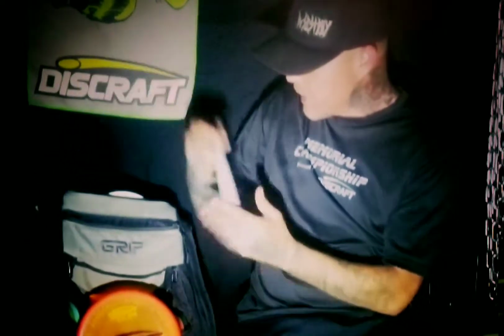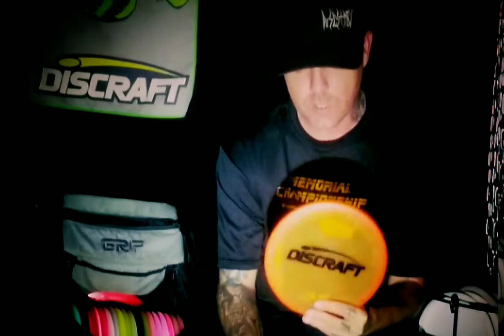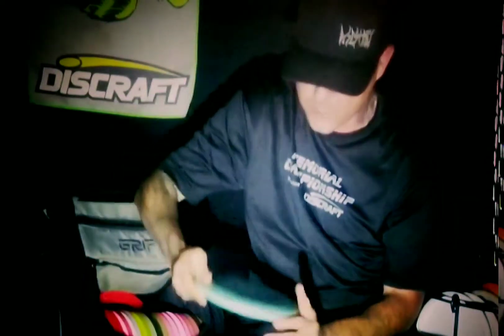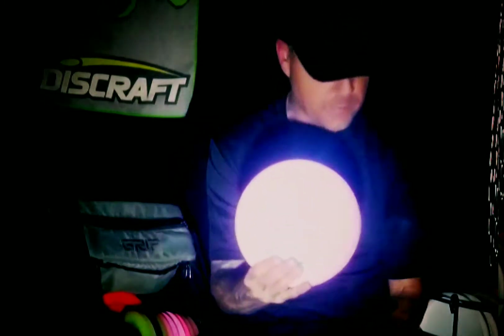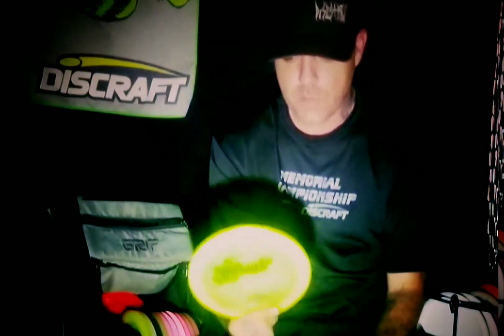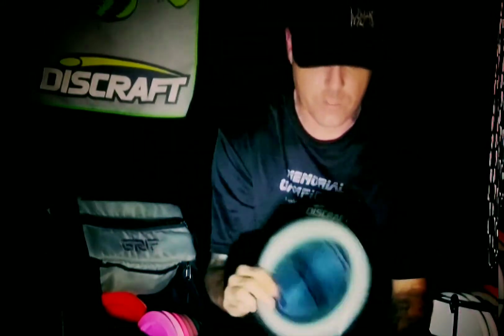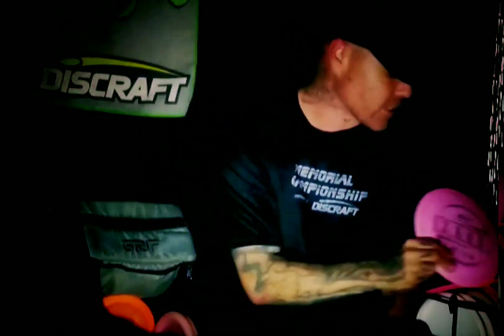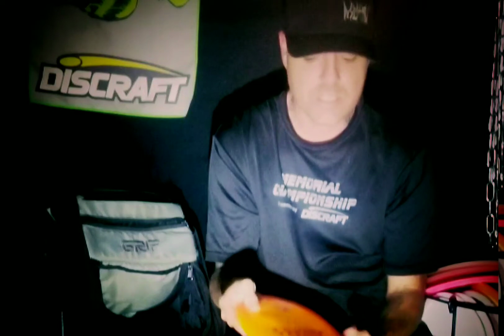DISC GOLF ,2021 IN THE BAG, JEFF WILLINGHAM. DISCSTROY DISC GOLF APPAREL, DISCRAFT, GRIP EQ.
IN DEPTH IN THE BAG REVIEW FOR 2021 WITH JEFF WILLINGHAM,  DISCSTROY DISC GOLF APPAREL.  DISC GOLF, HUNTINGTON BEACH,  DISCRAFT DISCS, GRIP  EQ BAGS, WHALESACS. MPO, MPO 40+.